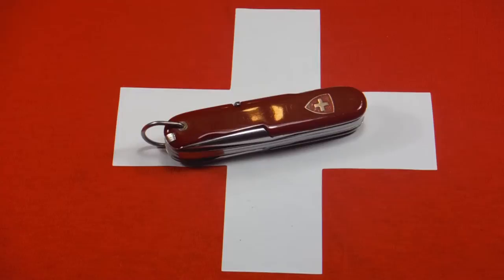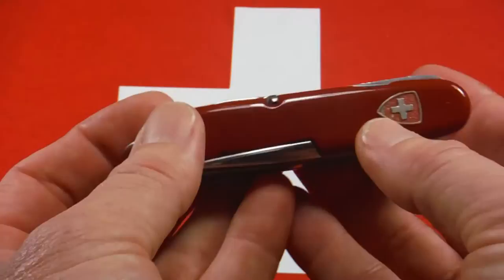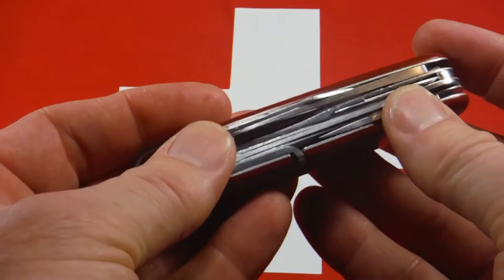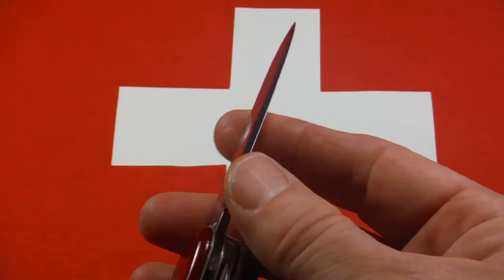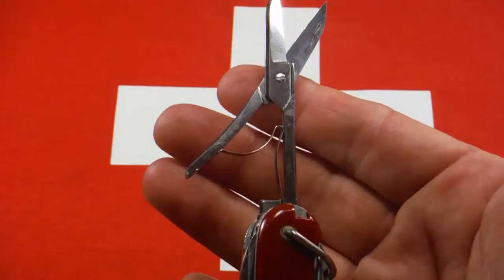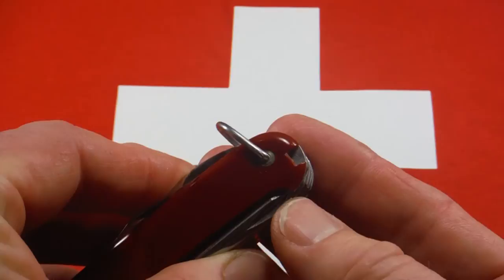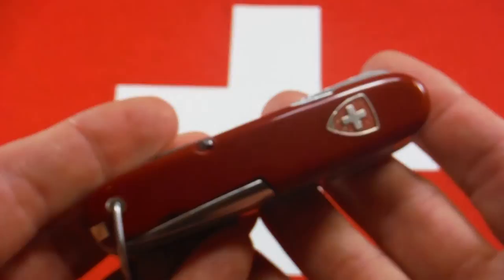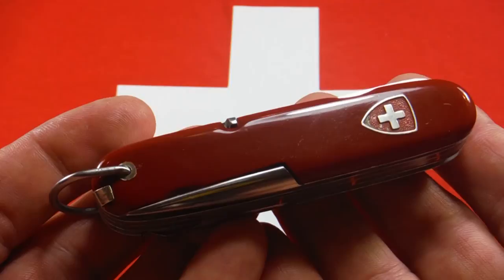Wenger Allsport - a vintage Swiss army knife from the '60s